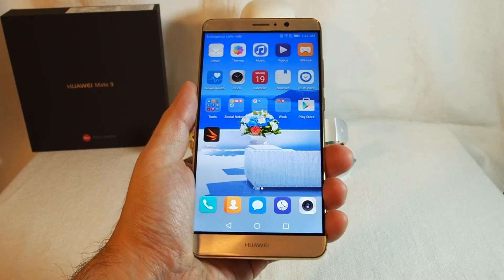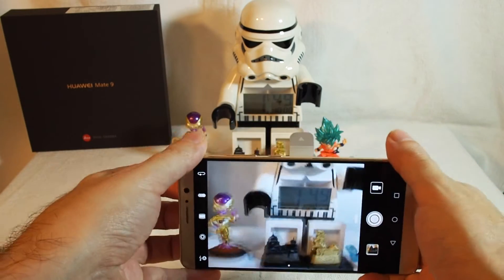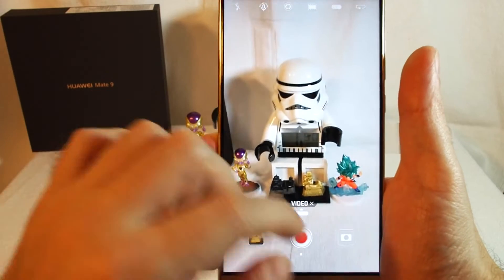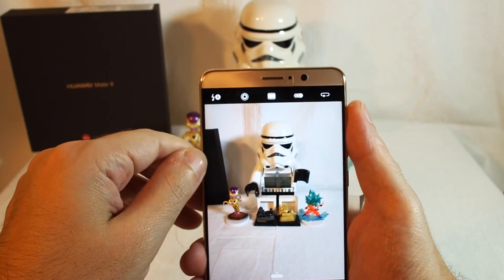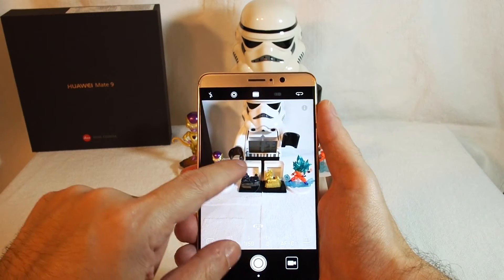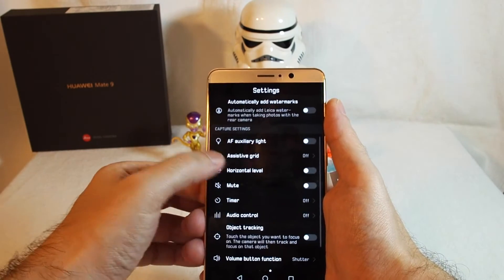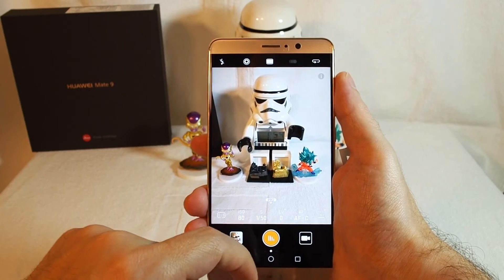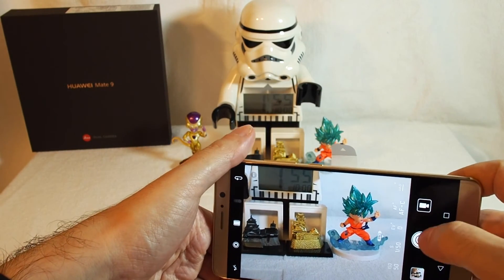Huawei Mate 9 - How to use Camera/Camcorder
This video shows how to take photos and video with the Huawei Mate 9. It has dual Leica cameras on the back!  We introduce the camera app and its functions and options.